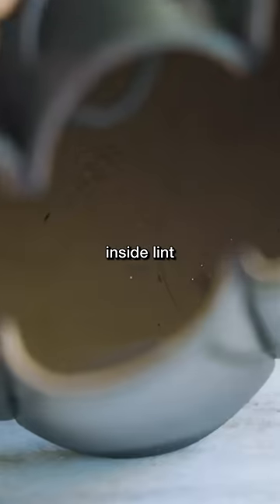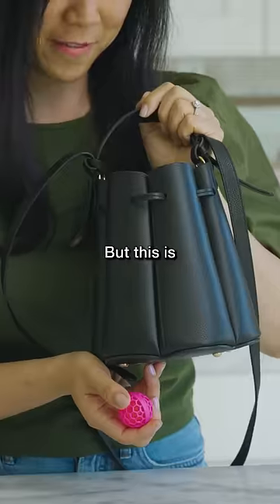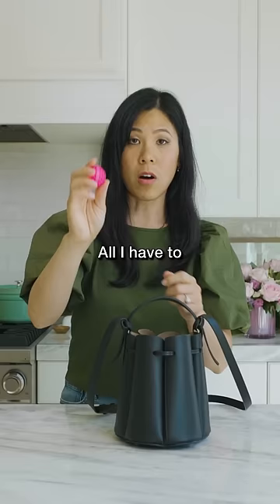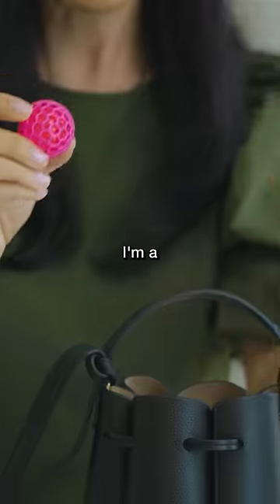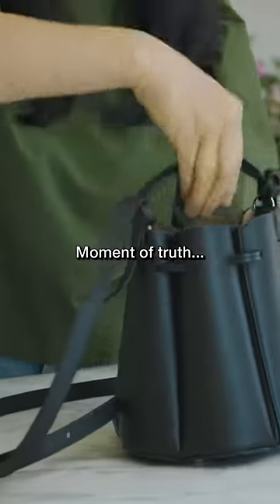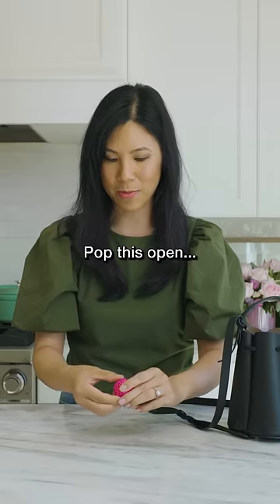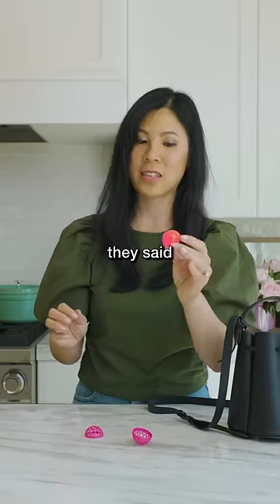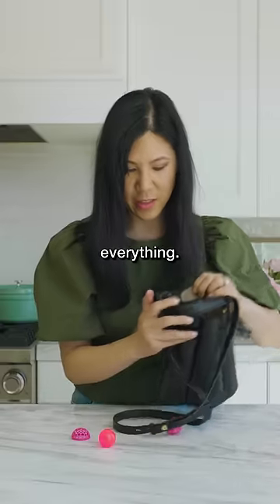Testing a Magic Bag Cleaner From Amazon!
SHOP all the cooking gadgets I've tried on this channel!